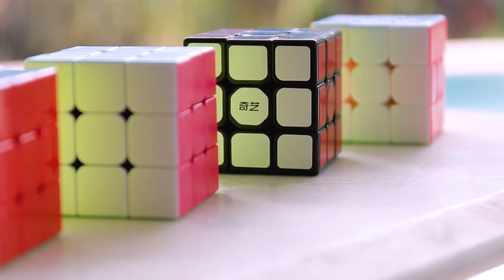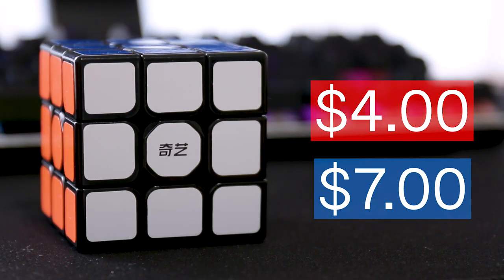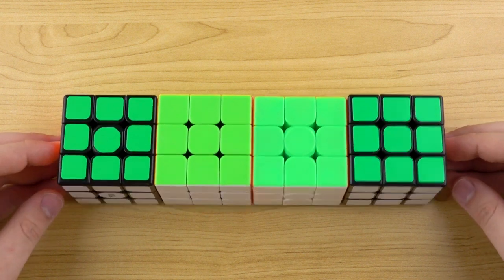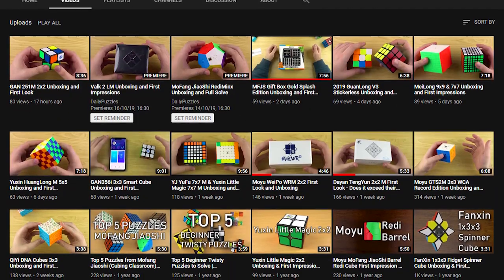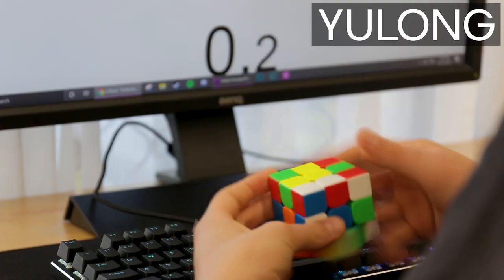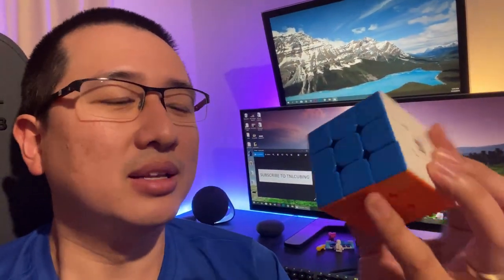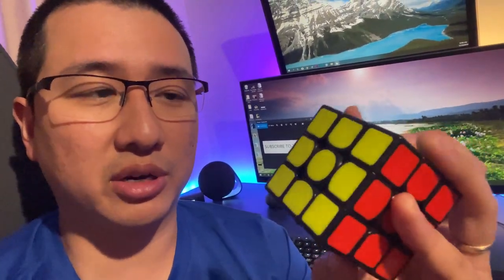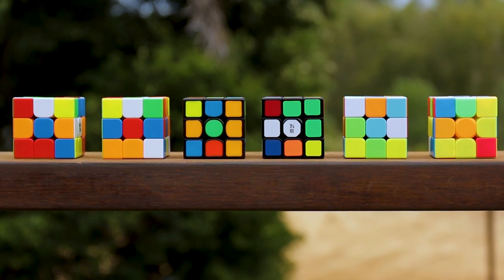Best Budget Cubes of 2019 (Comparison) ft. Tingman | Dailypuzzles.com.au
In this video we compare the best budget 3x3s 2019 has to offer at a few different price points to help you find your first speedcube or a well-deserved upgrade!

All the cubes in this video:

Shengshou Tank: (COMING SOON)

►Equipment
Camera: Canon EOS 70D
Lens: EF 24-70 1:4 IS USM
Microphone: RØDE NT-USB Microphone
Editing: Adobe Premiere Pro + Adobe Photoshop

►Music
Ryan Little - Ride Slow